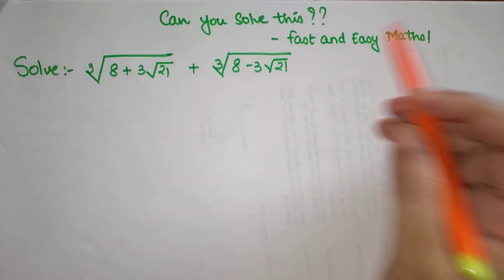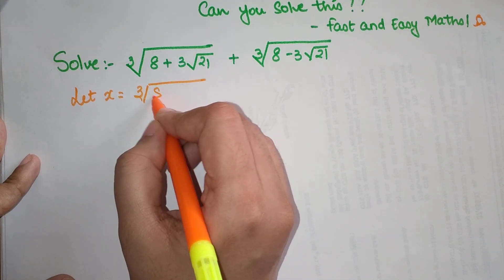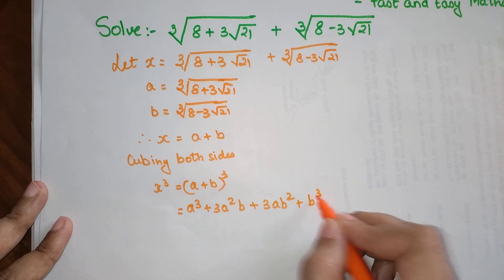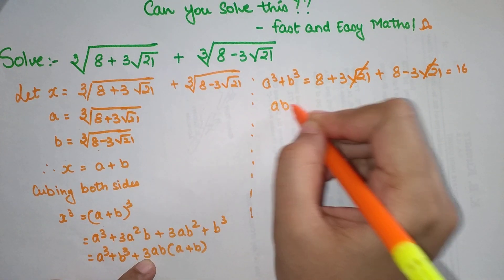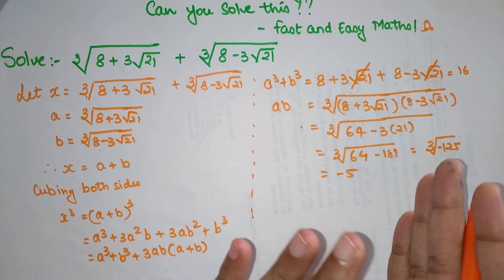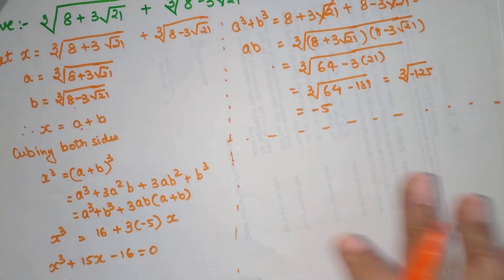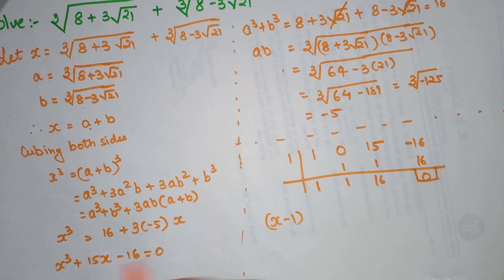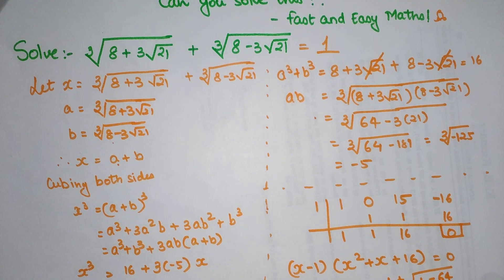Give this cube root problem a TRY!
This is one cube root problem which you can solve! Can you??